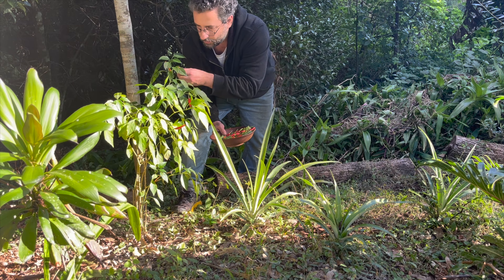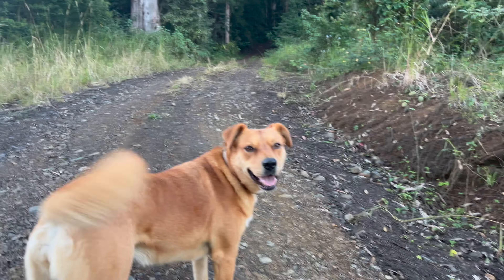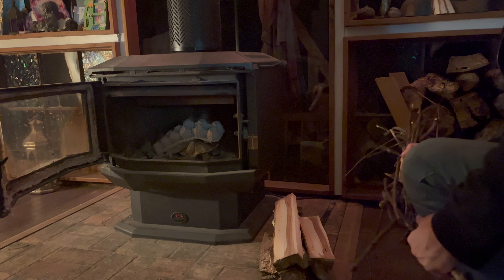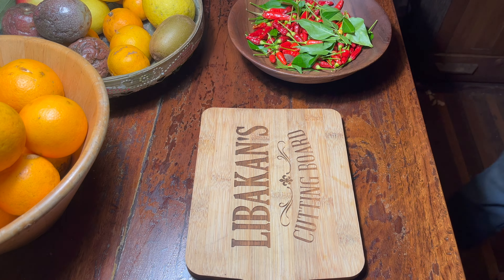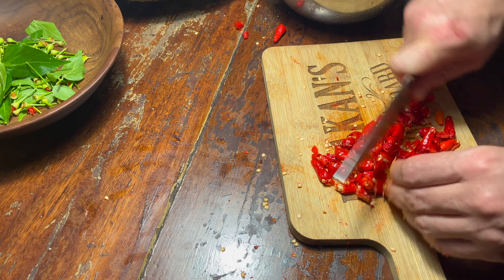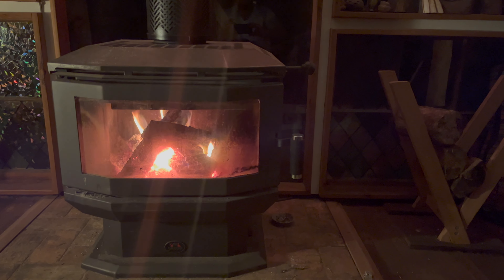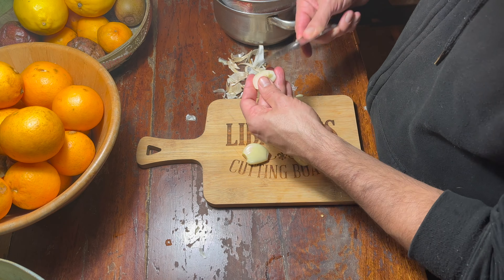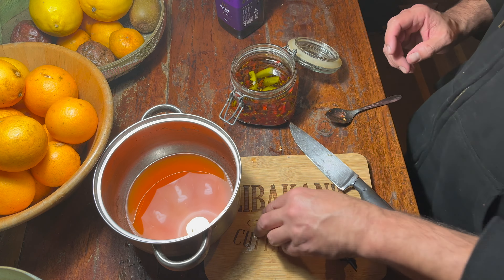Winter Survival: Keeping Warm in the Forest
Winter is here! Well, Australian winter that is, but still! No snow here but a nippy 5 to 10 degrees at night, enough for us to try to find tricks to warm ourselves up, cabin insulation is not really a thing in this part of the world.

Our Story:
4 years ago we left the city glam with our heads filled with dreams of sustainability, self sufficiency and connection with nature, for van life, with a toddler to finally settle on a 5 acres subtropical Australian forest, on semi off grid wood cabin with a baby on the way.
We are now balancing lifestyle, needs, aspirations, family life and long term goals in his lifetime project.

Timecodes
0:00 Intro
0:20 Tending the wood
0:37 Picking chillies
01:26 Walk with Noisette
02:02 Chilli oil recipe

Libakan